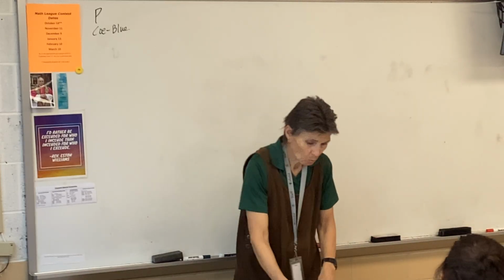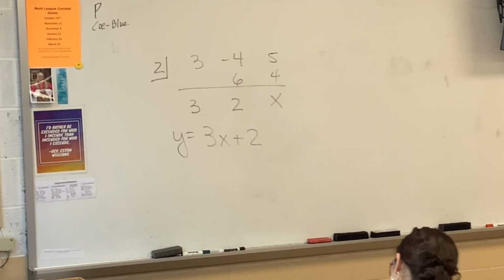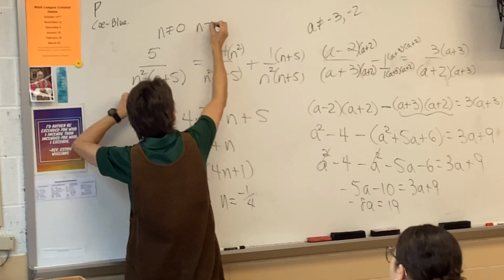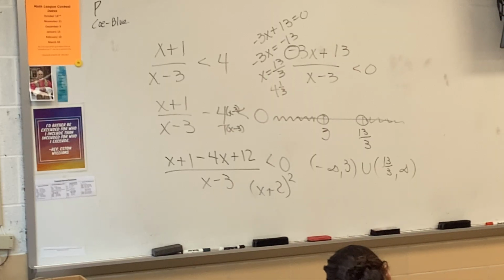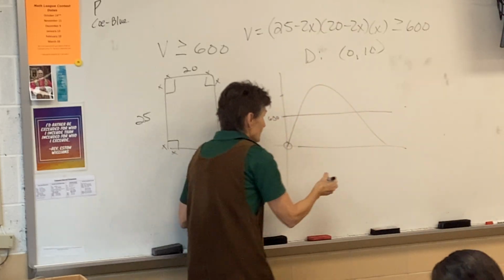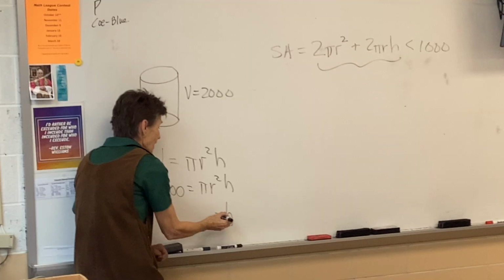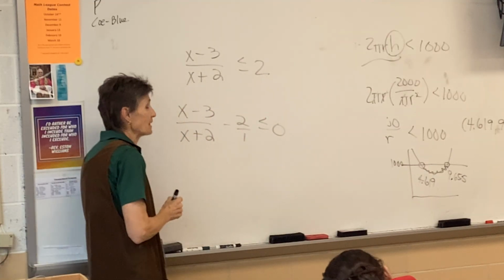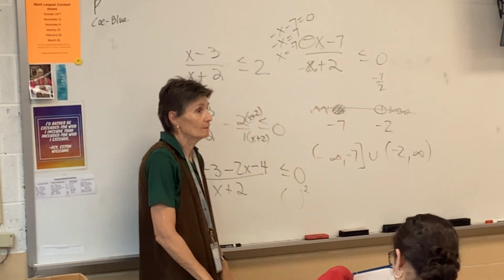Precal A Review 2.6-2.7; Notes 2.8 #7-10; Review p1 #2-3